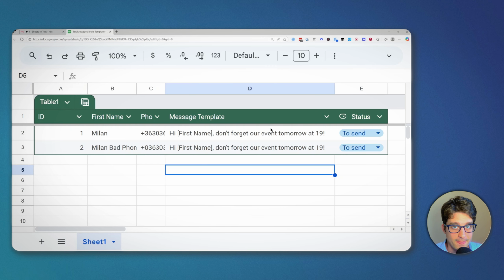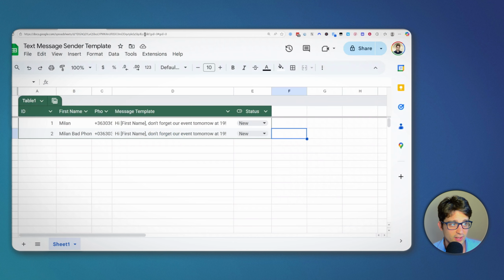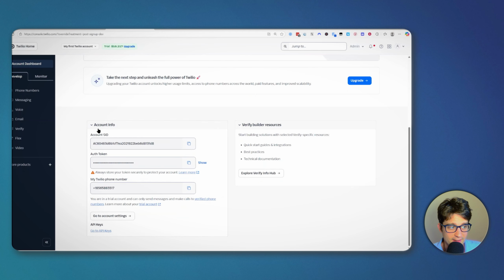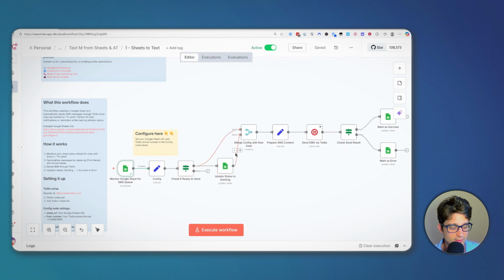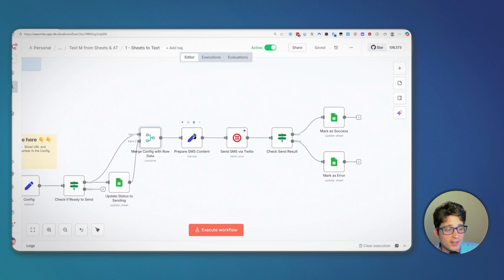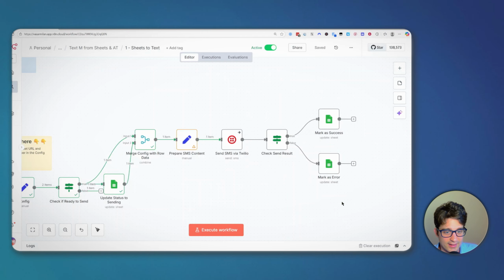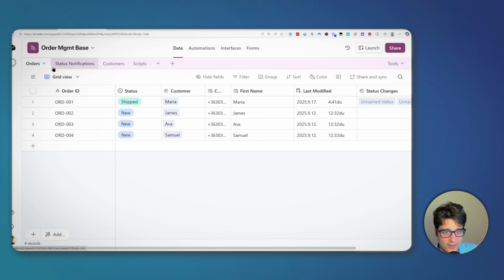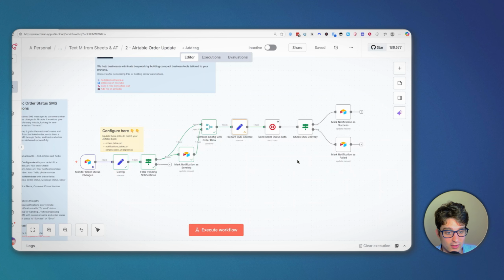Send Text Messages from Google Sheets (with n8n)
Learn to send automated text messages using Google Sheets and Airtable with n8n and Twilio. This tutorial covers bulk SMS campaigns and order status notifications using free workflow templates.

Automated text messaging allows you to efficiently communicate with customers for order updates, appointment reminders, and event notifications. This guide demonstrates two practical methods to set up automated SMS messaging using tools you already know, powered by n8n automation workflows and Twilio.

The first method shows you how to send bulk SMS messages directly from Google Sheets. The automation workflow handles the sending process and updates the status to either "Success" or "Error", giving you complete visibility into message delivery.

The second method covers a more sophisticated use case: sending automated order status updates from Airtable. This system uses two tables to manage orders and log all notifications. When you update an order status in Airtable, the automation triggers immediately, sends a personalized SMS to the customer, and creates an auditable record of the communication.

Setting up these automations requires importing free n8n templates and configuring a few key components. You'll need to copy the provided Google Sheet or Airtable base templates, connect them to your n8n workflow, and set up a Twilio account for sending the actual messages.

The configuration process involves connecting your Google Sheets or Airtable credentials, adding your Twilio account information, and setting a few variables in the workflow. Once configured, the system runs automatically in the background, monitoring for changes and sending messages without any manual intervention. Both workflows are production-ready and can be customized to fit your specific messaging needs.

Timestamps
0:00 - Introduction to Automated Text Messages
0:20 - Method 1: Send Text Messages from Google Sheets
1:28 - Method 2: Automate Order Status SMS from Airtable
2:33 - How to Get the Free n8n Automation Templates
2:57 - Setting Up the Google Sheets to SMS Workflow
20:26 - Setting Up the Airtable Order Update Workflow
28:07 - Conclusion & Get Help